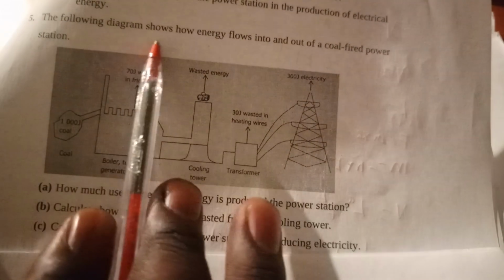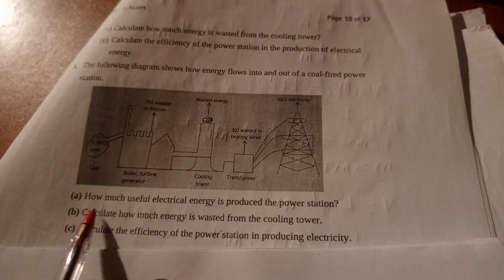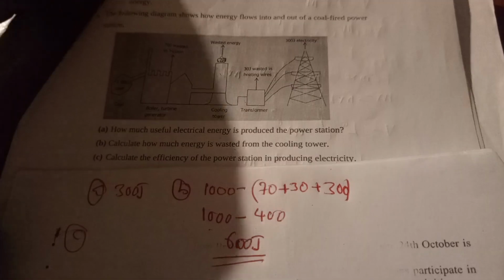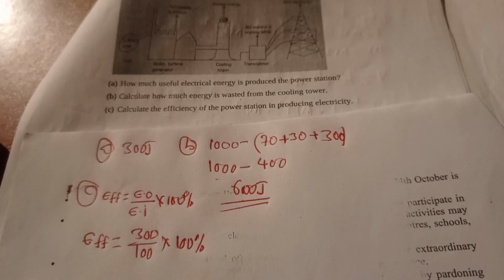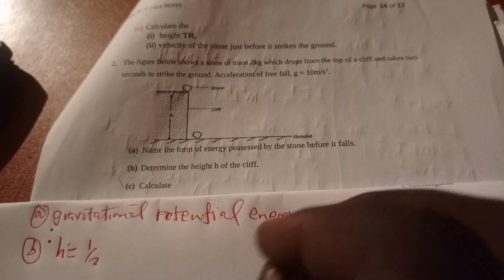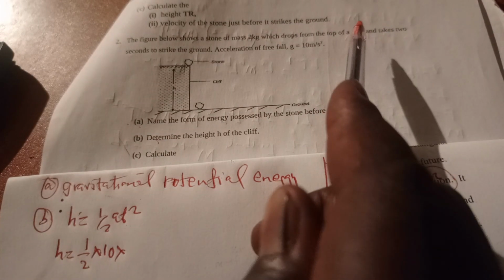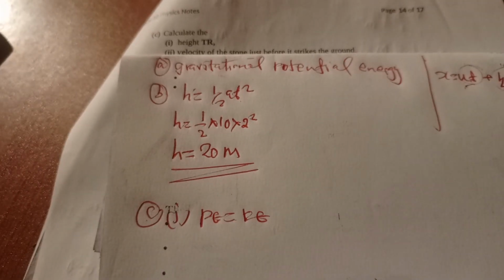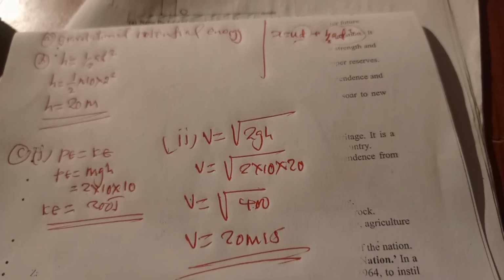Physics on work work, energy and power